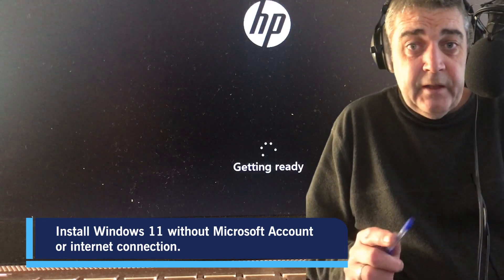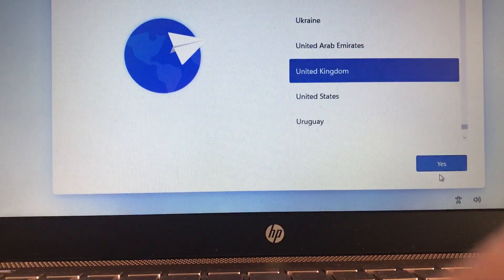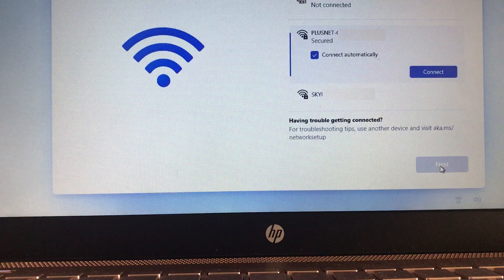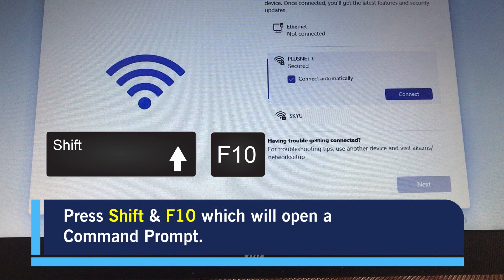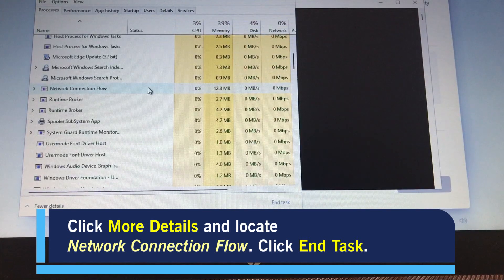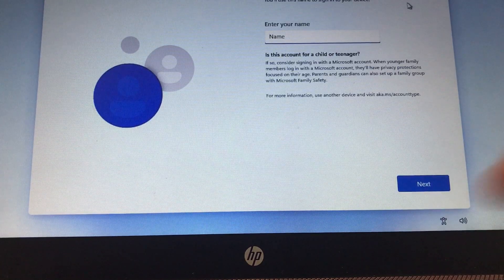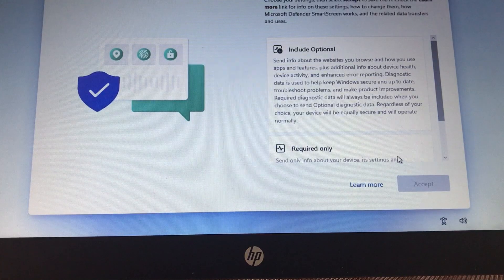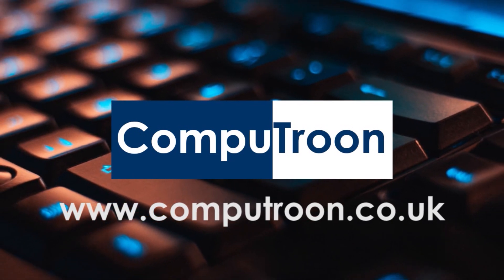Install Windows 11 Without Microsoft Account or Internet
In the final release of Windows 11, the option to click “I Don’t Have Internet” is gone.
This means that if you wish to install W11 offline with a local admin account rather than a Microsoft Account, you have to use this method.
Link to full article and text version of this video including other methods:

Timestamps (chapter skip) Of This Video
00:00 – Intro
00:50 – Instructions to bypass Microsoft Account.